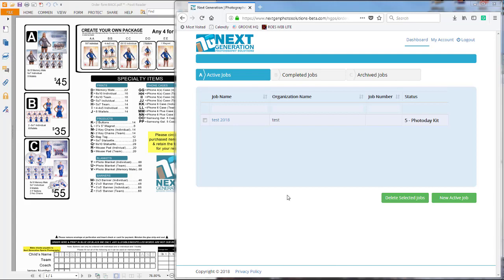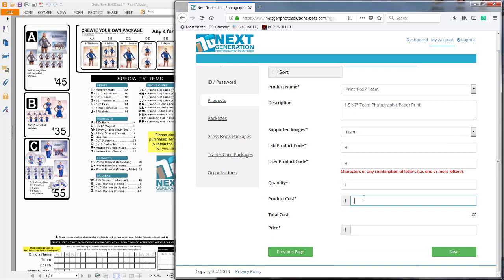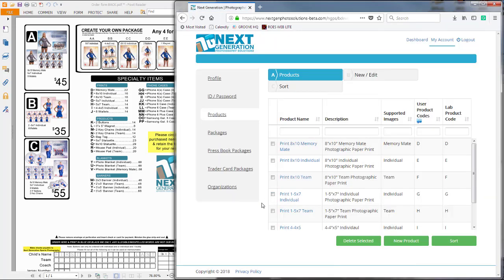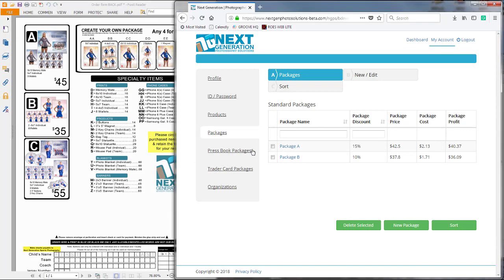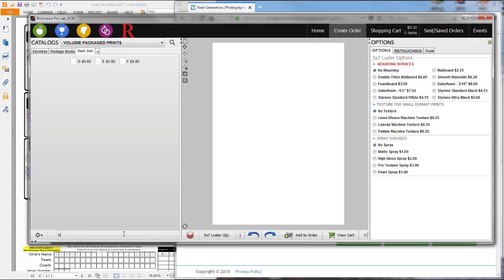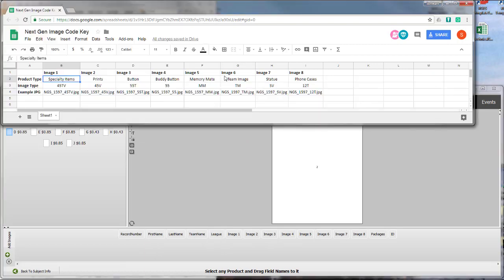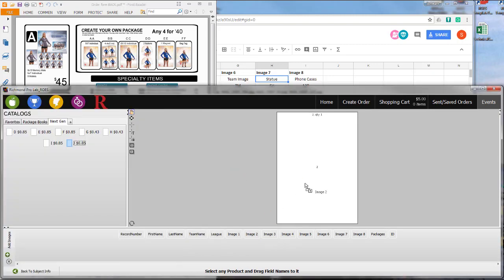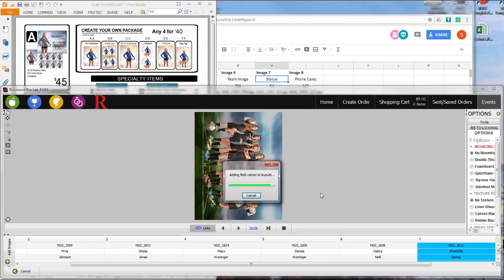Next Gen Product Association